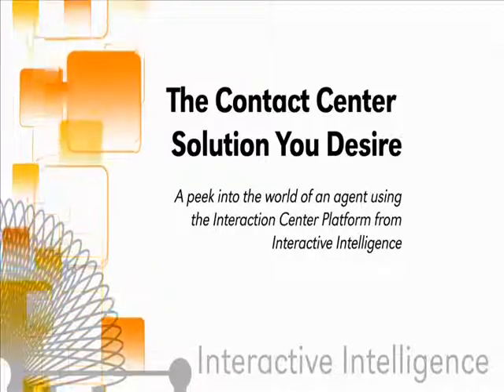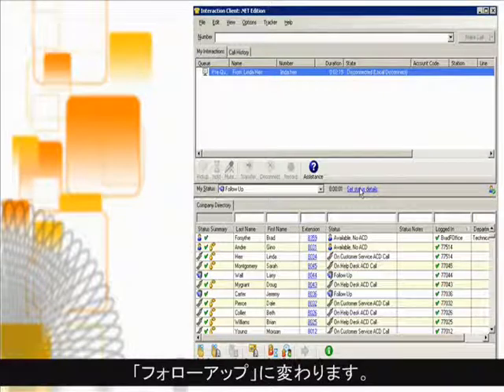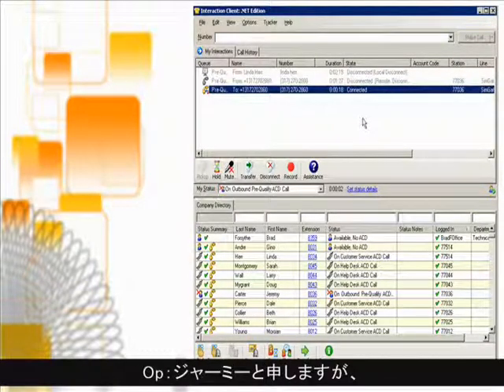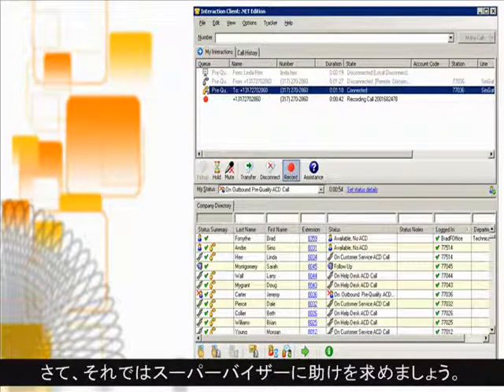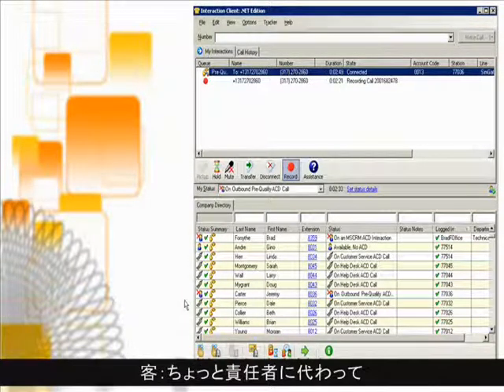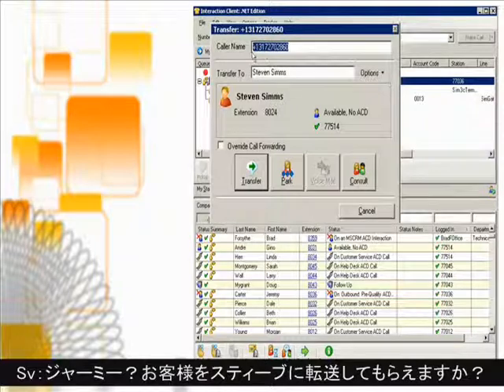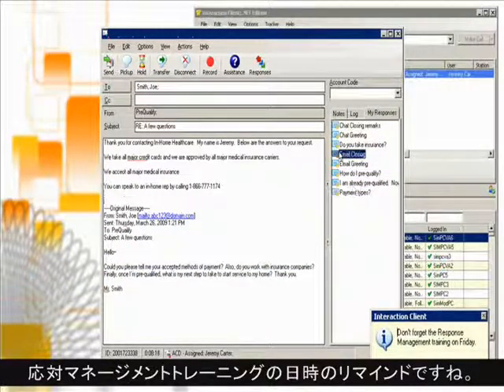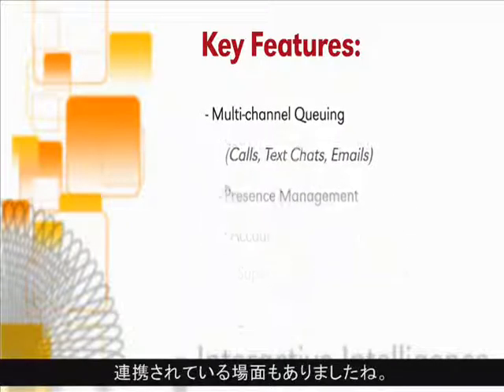CIC Agent Experience